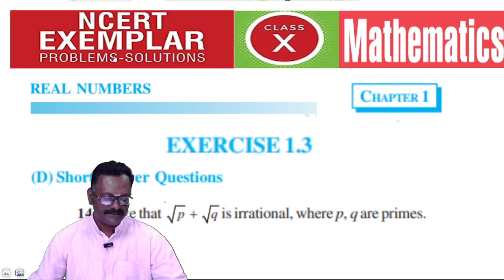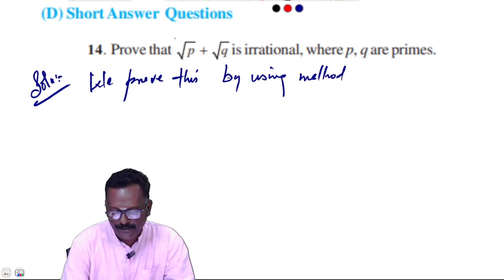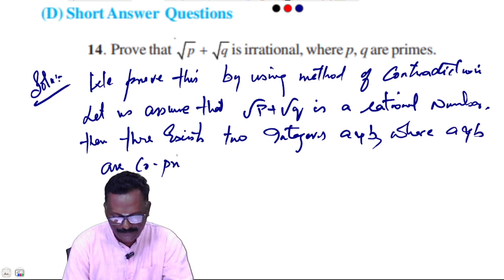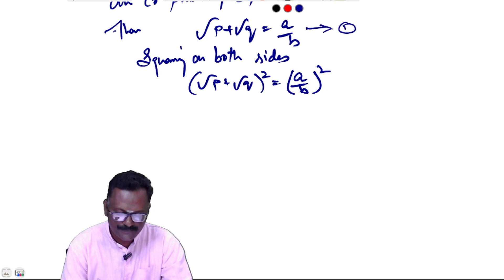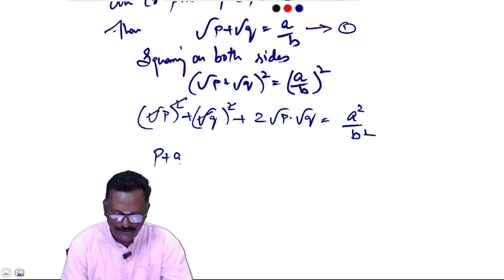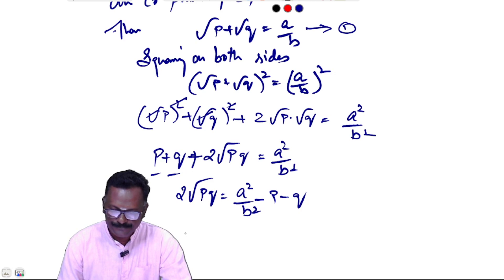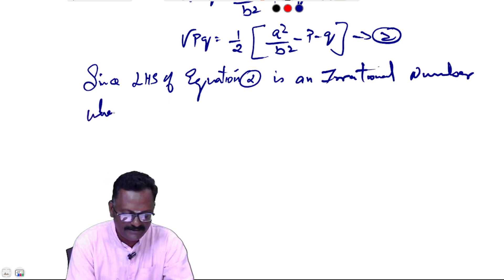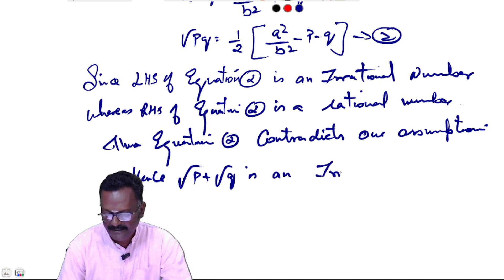NCERT Exemplar | Class 10 Maths | Chapter 1| Exercise 1.3 | Question 14 | Suresh Kannan Maths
Mr. Suresh Kannan - Founder Study Care Global - Solves the Important Questions in NCERT Exemplar, Class 20 Maths - Chapter 1 - Exercise 1.3  Real Number.